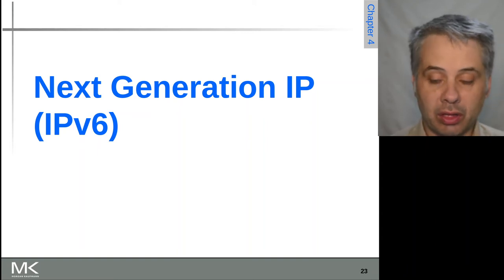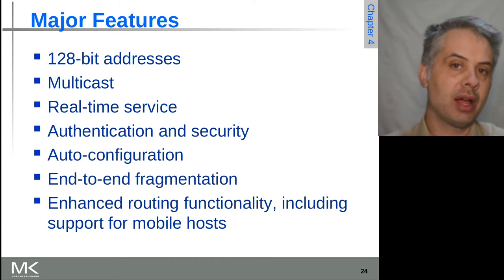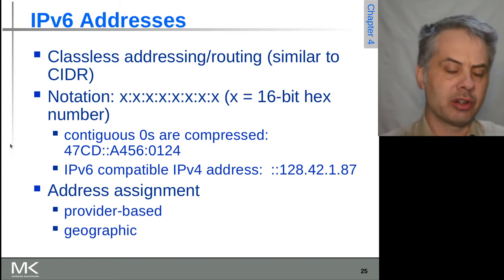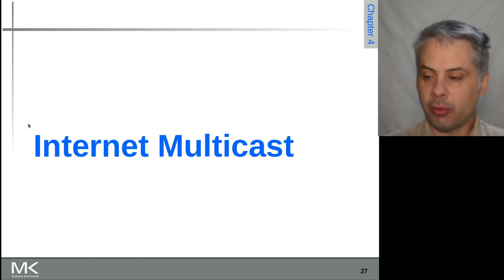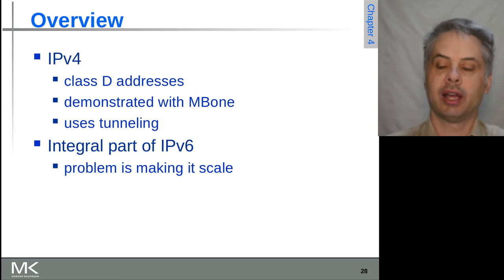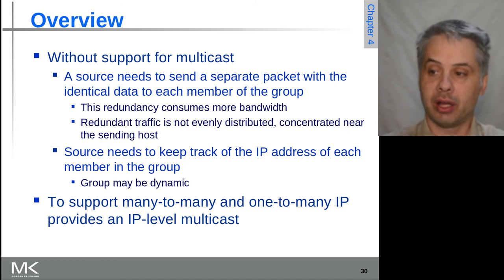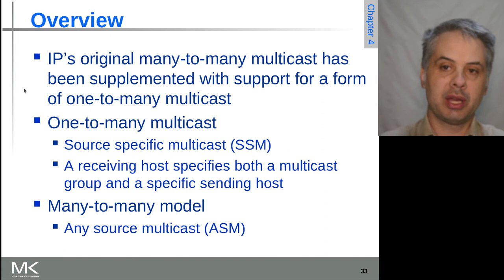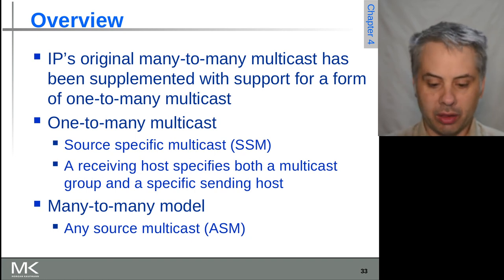Computer Networks: A Systems Approach: Chapter4 Slides 23 to 33